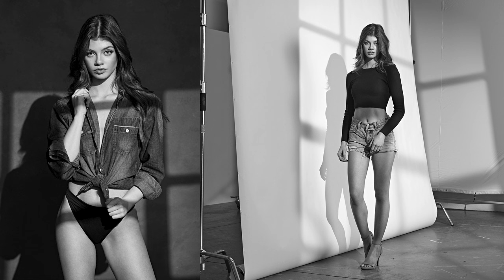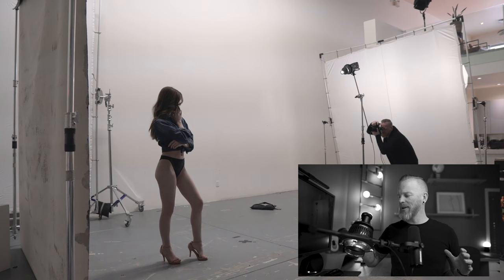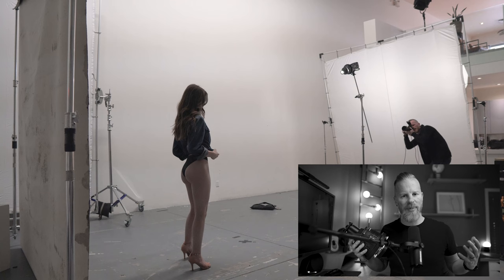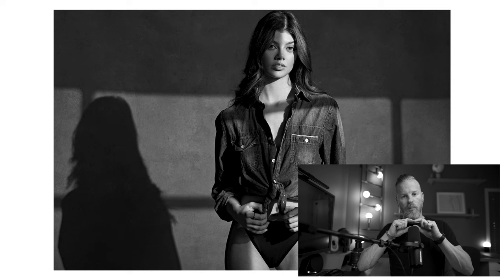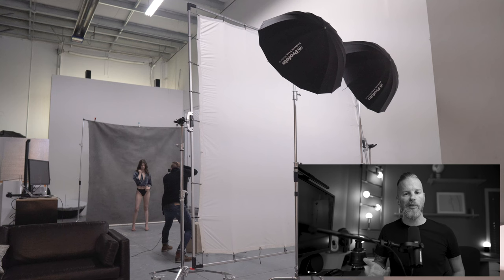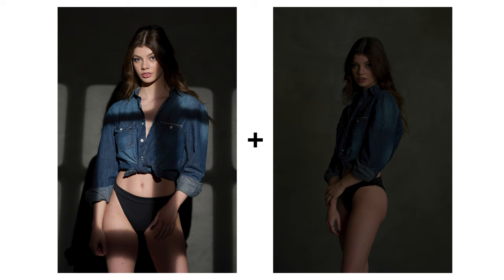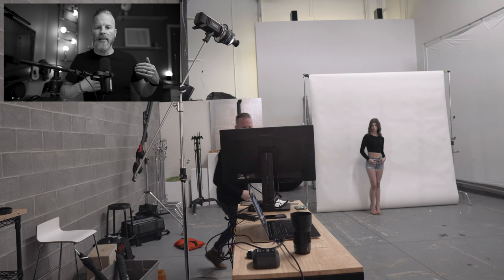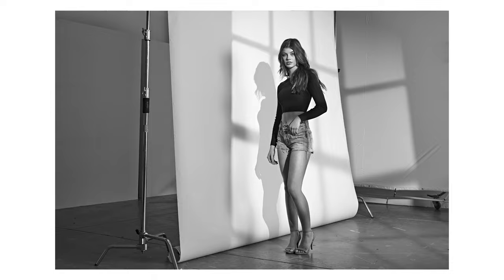Shooting with Kamryn using my OPTICAL SNOOT for a Window Effect.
COLOR GRADE LIKE A BOSS - Custom Lightroom Presets & Capture One Styles

STUDIO LIGHTING GEAR
Profoto Deep Umbrella
Profoto Umbrella Diffuser
YOUTUBE GEAR
SEND STUFF TO:
Nathan Elson Photography
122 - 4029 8th St SE
Calgary, Alberta
T2G 3A5